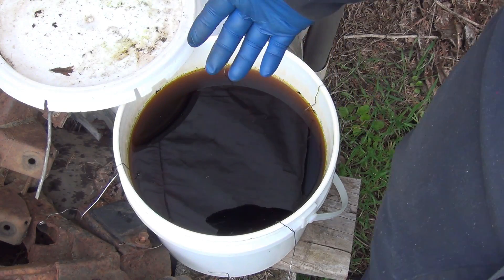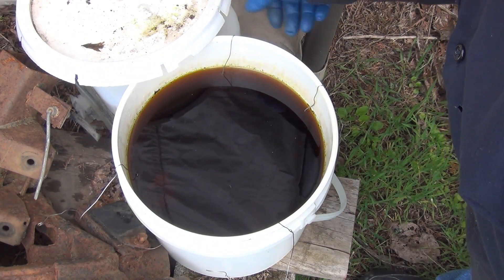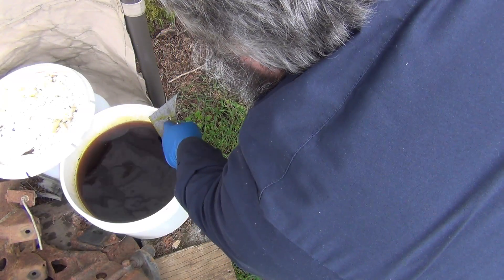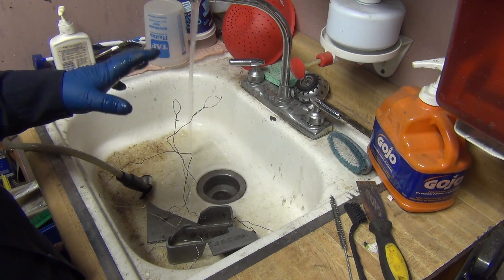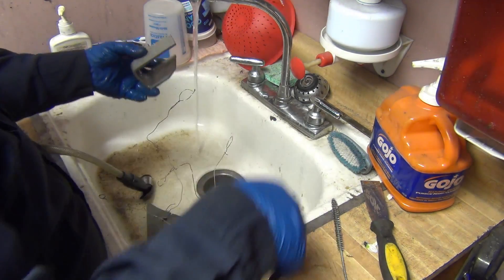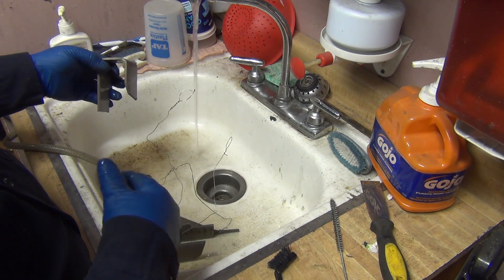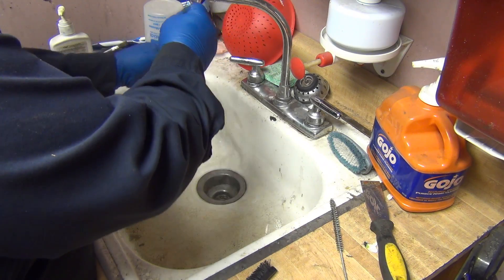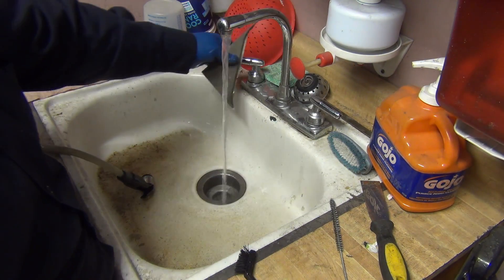Mill Scale Removal - Muriatic Acid Dip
This is the easiest way I've found to remove mill scale from small steel parts. You don't want to leave it in any longer than needed because this will eat the good metal.  This works with rust on the parts just as well.